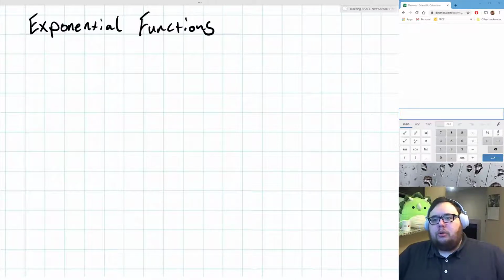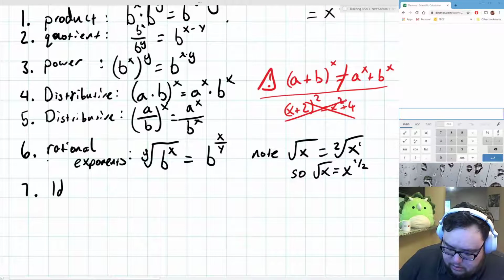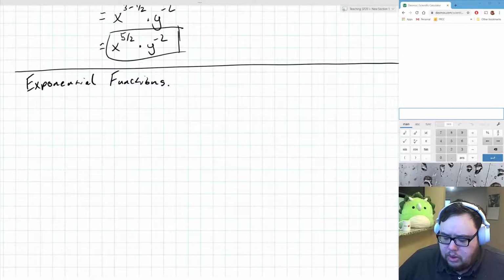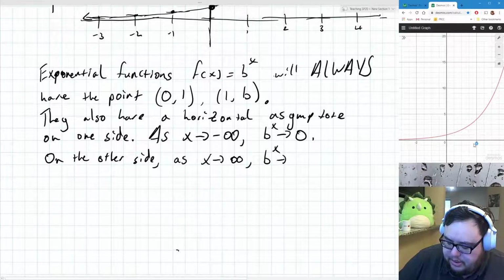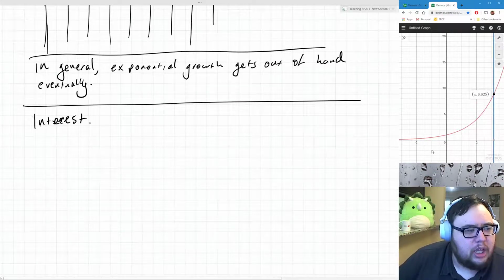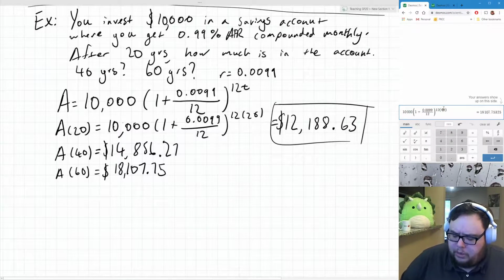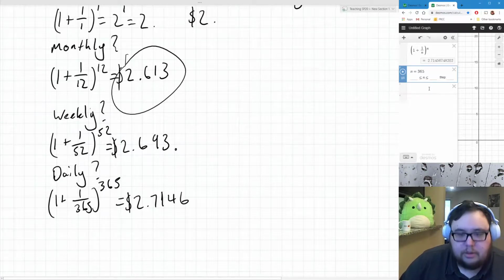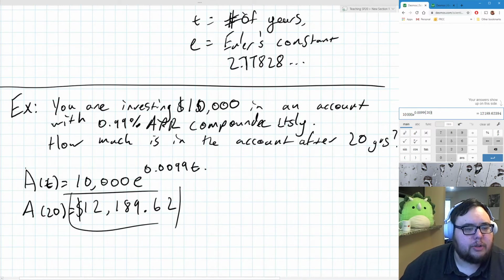MAT121 Lecture 4/2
Exponential Properties, Exponential Functions, Compound Interest and Euler's Constant.